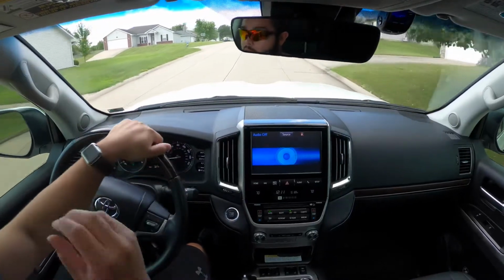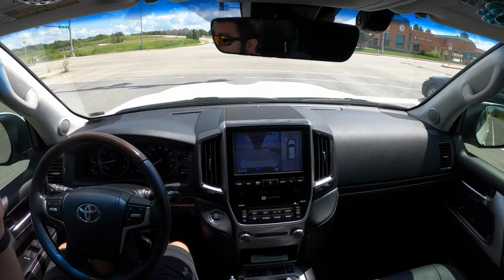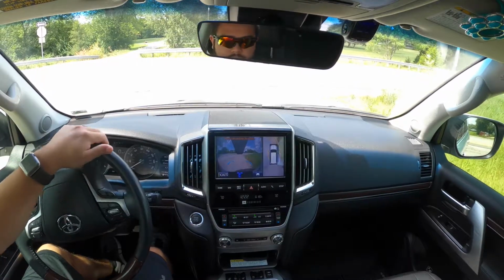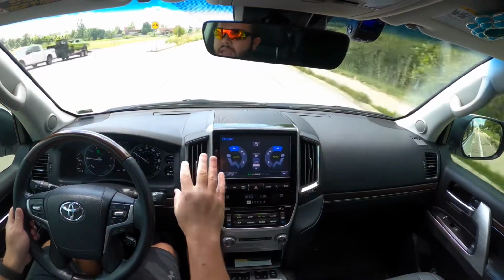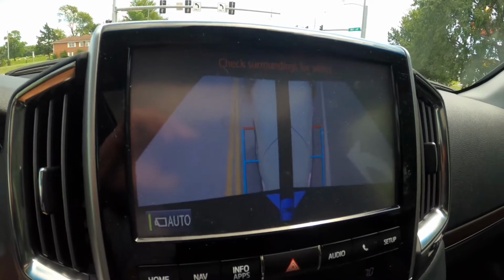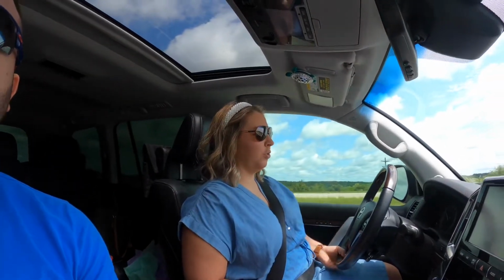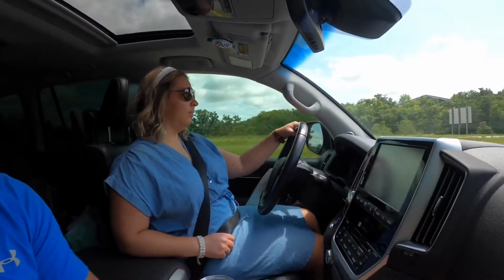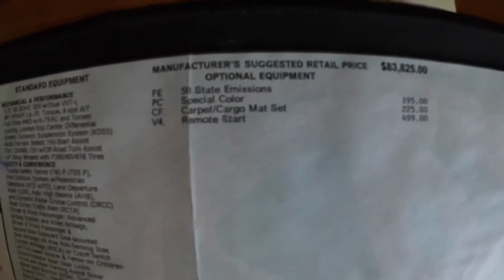1 Year Owner Review - Toyota Land Cruiser 200 Series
List of modifications so far:
1” Front OEM Toyota Spacer/Shim - 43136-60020 x2

5x Toyo Open County A/T III LT275/70R18

Window Tint - 35% front/20% over factory on all rear glass

Center Console Armrest Box Glove Box Secondary Storage For Toyota Land Cruiser 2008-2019